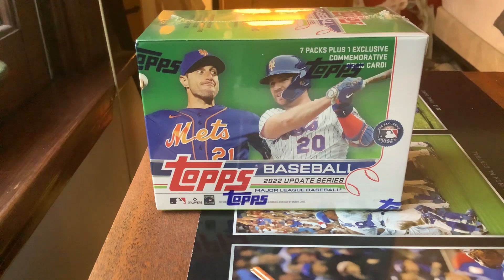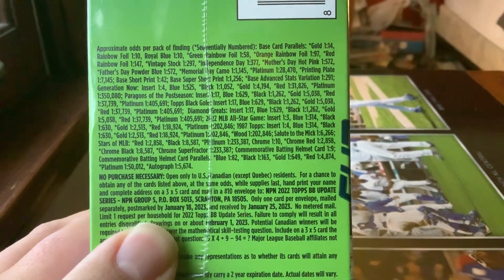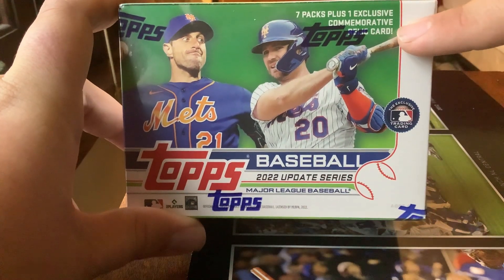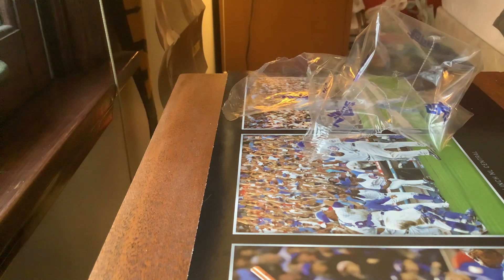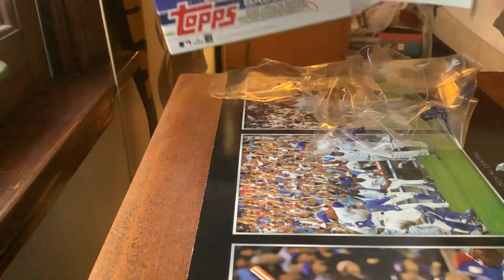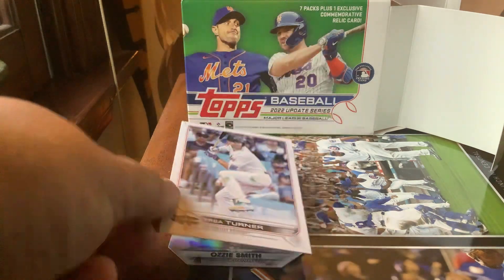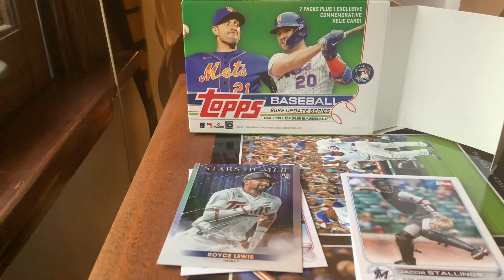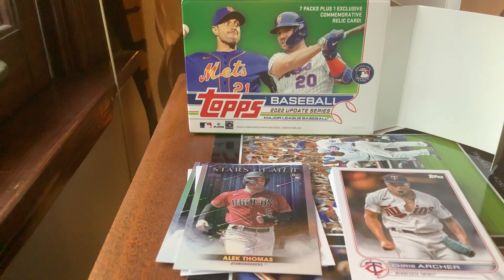2022 Topps Update Series Blaster Box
Here is the final 2022 @ToppsStudios update series and pack video of 2022 baseball card products for now. In this video I am opening the final retail product of 2022 Topps update series of a blaster box. I hope everyone enjoys the video.